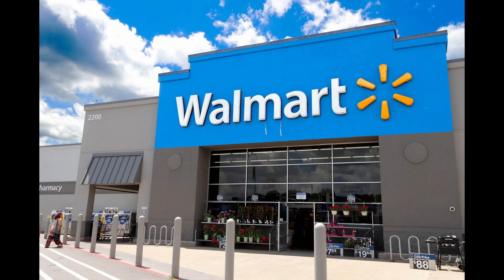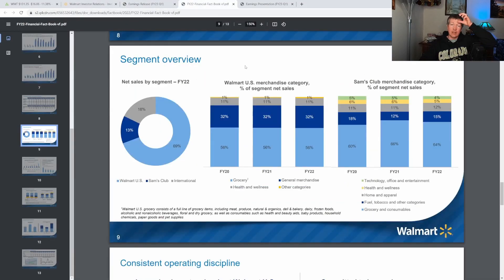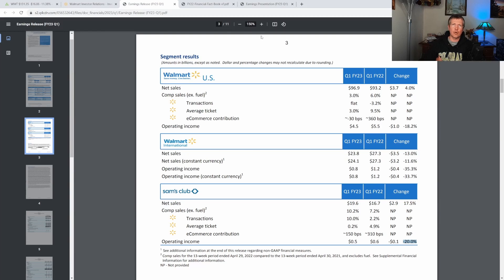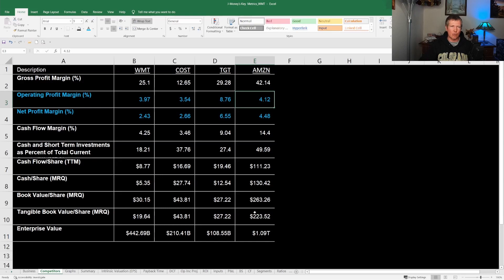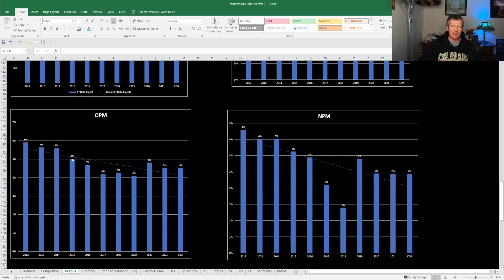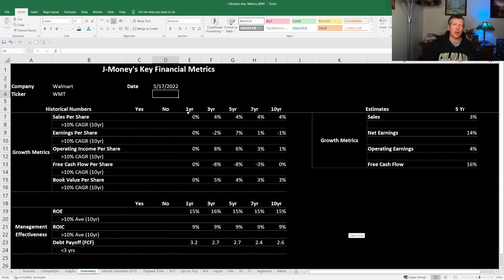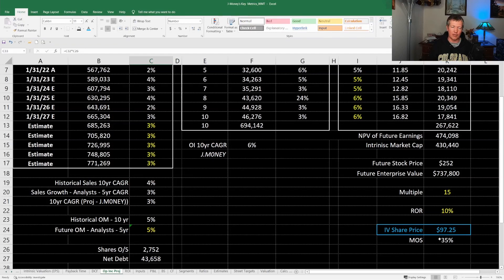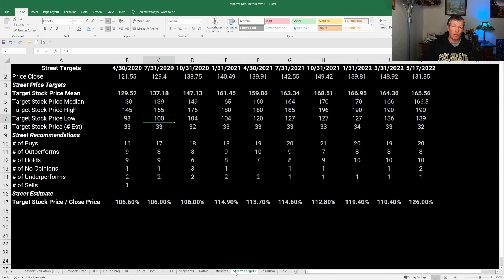Is Walmart Stock a Buy? | WMT Stock Analysis and Estimated Return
Today I will be going through my Walmart WMT stock analysis and estimated return.

Walmart has two great moats: 1) Price and 2) Brand.  Walmart has the unique ability to press their vendors for the lowest price possible so they can pass it along to their customers.

I tailor my investing strategies after Phil Town: 1) Meaning 2) Moat 3) Management 4) Margin of Safety.  My fundamental analysis is very similar to what Phil Town teaches in his Rule 1 book.  I also took his investing course back in 2019 which has created a solid foundation to my investing approach.

Today we're going to:
- Take a look at WMT stock historical financials of 10 years
- Figure out what kind of free cash flow WMT stock will generate
- Figure out what kind of free cash flow will WMT stock generate in the future
- Figure out what we think we could earn by buying the WMT stock today and holding it over long term

0:00 Intro
1:10 Business Overview
5:14 Competitors
7:04 10yr Financials
13:42 Growth Estimates
15:18 Valuation
20:44 Estimated Return
21:35 Street Targets

$WMT, WMT stock, WALMART stock, WMT stock analysis, best things to invest in 2022, investing in 2022 for beginners, best stocks to buy now, best companies to invest in 2022, best stocks to invest in 2022, best stock buys long term, undervalued stocks, stock market, stocks to buy now, investment ideas, j.m0ney, justin Lenderink, rule one, phil town, best blue chip stocks 2022, is Walmart stock a buy

NYSE: WMT